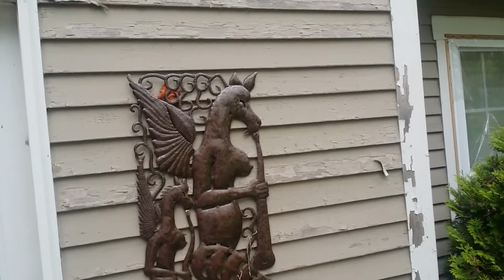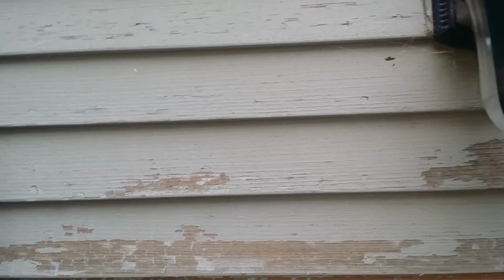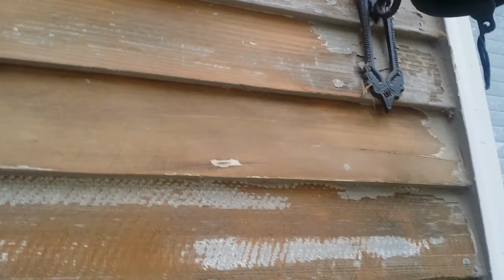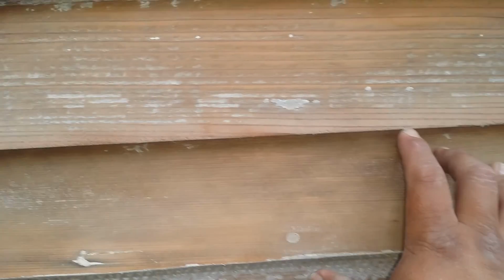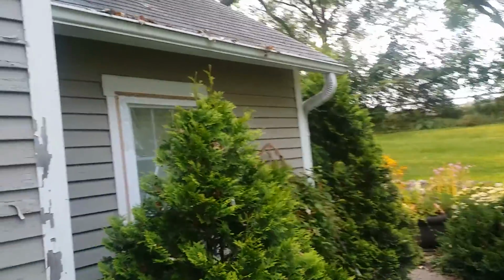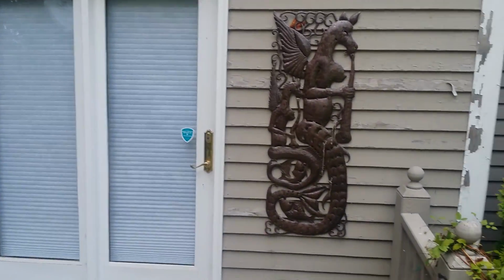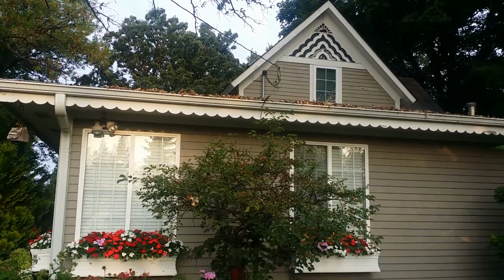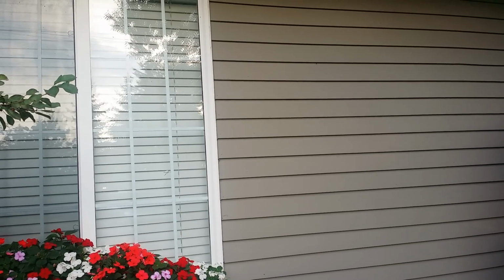Sanding exterior siding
Our jobs are 90% prep work. We do it right the first time.